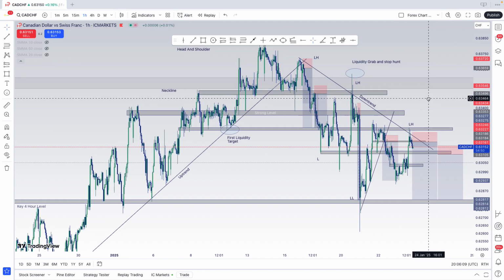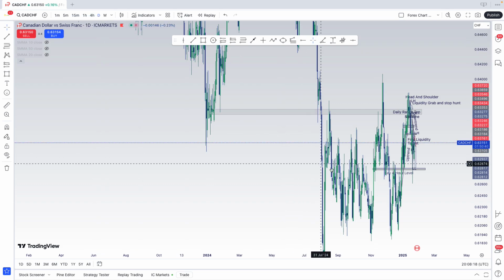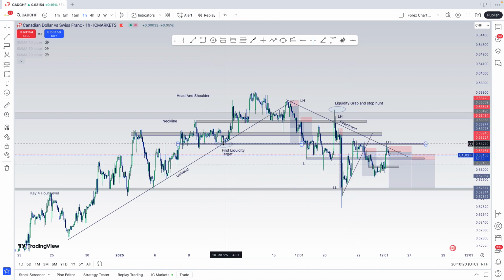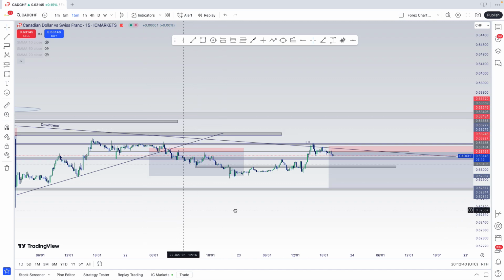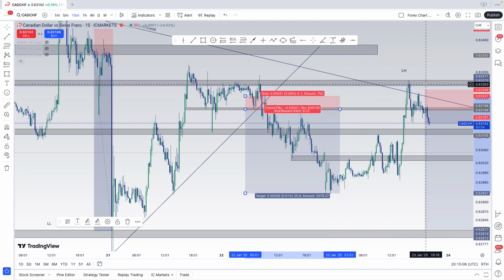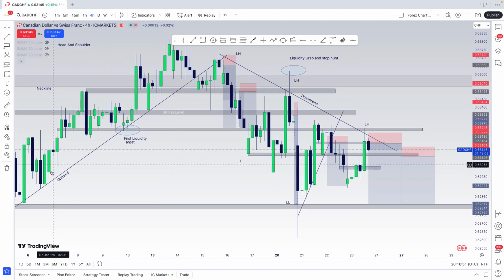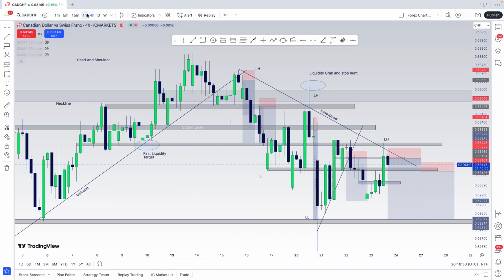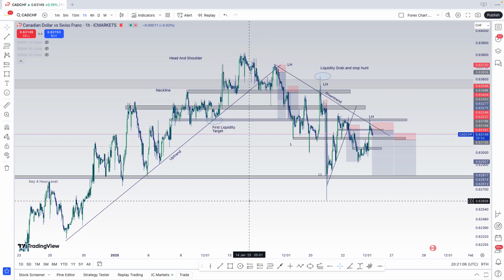I made $40K this week, here's how!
In this video, I break down my 35R trade on CADCHF, showing exactly how I identified and executed this high-risk-reward setup. 📉🔥

You’ll see:
✅ Market structure shifts – from uptrend to downtrend
✅ Key liquidity zones & stop hunts that trapped traders
✅ Entry, risk management, and trade execution

This trade was all about patience and precision—from catching liquidity grabs to executing at the right levels. If you’re looking to improve your trading strategy, this breakdown is a must-watch!

💰 Watch now to see how I made 35R on a single pair!